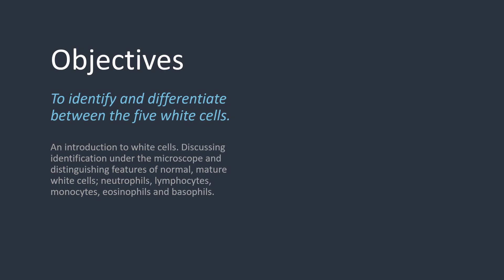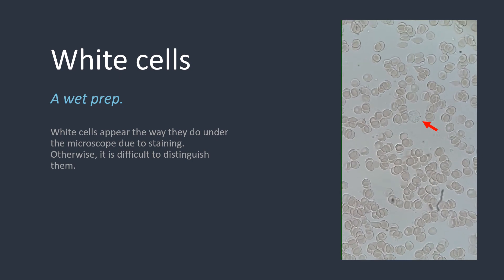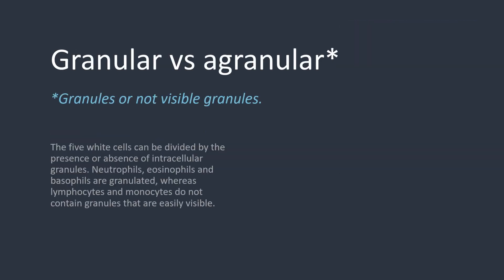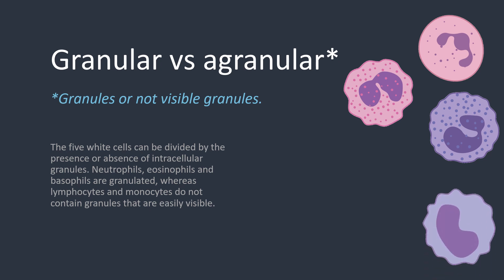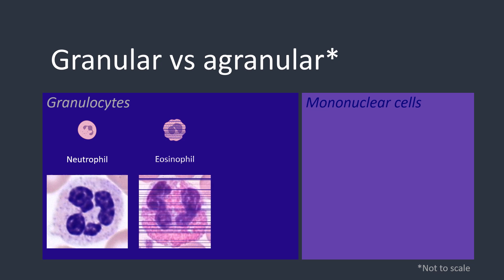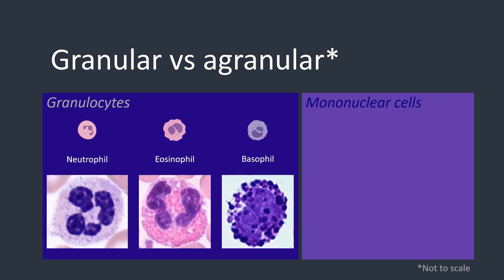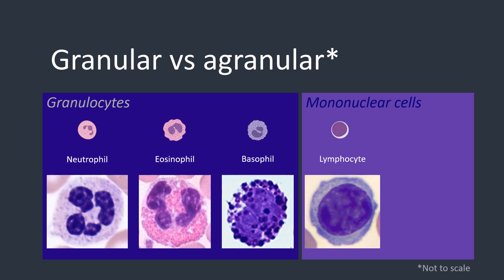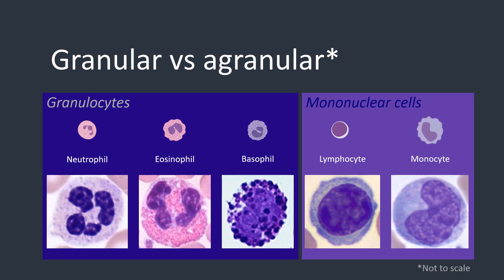OnlyCells: Introduction to white cells (Part 1)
A quick introduction to help distinguish the 5 white cells.